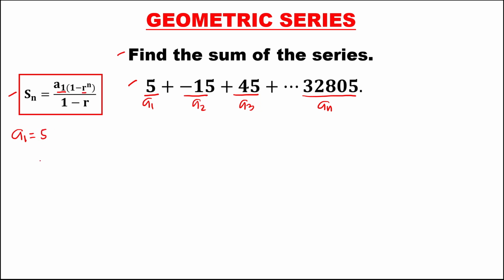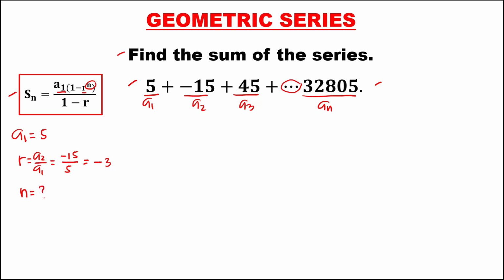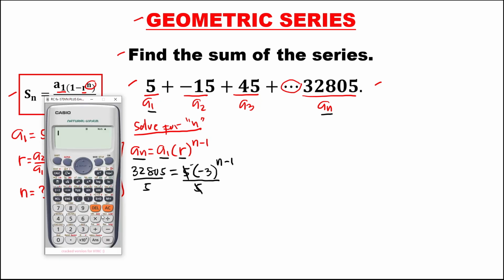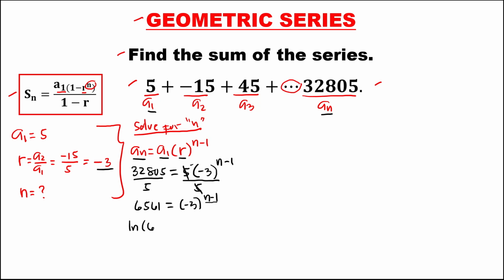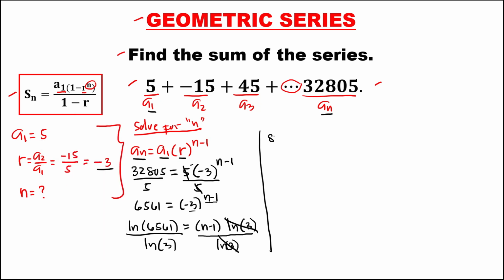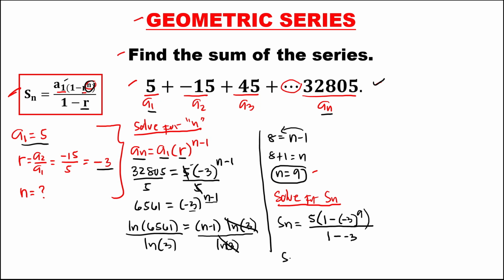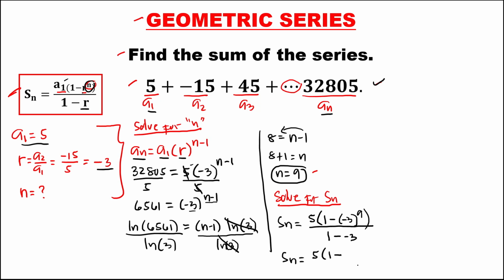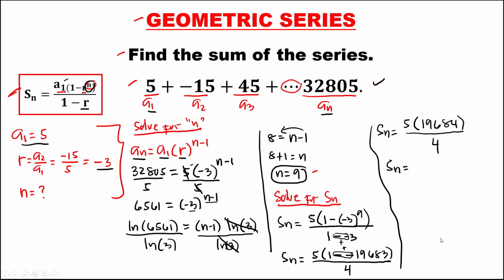FINDING SUM OF THE NUMBERS IN GEOMETRIC SERIES